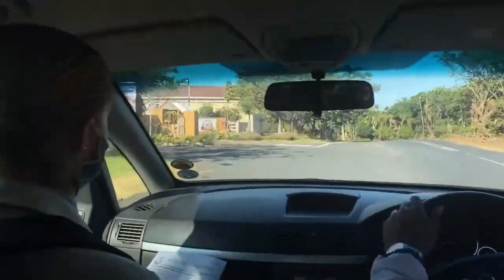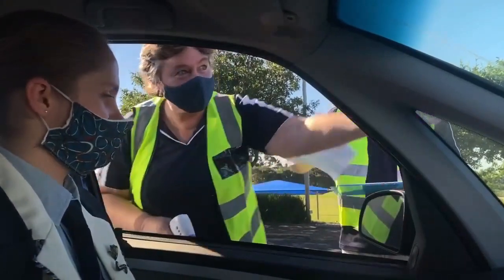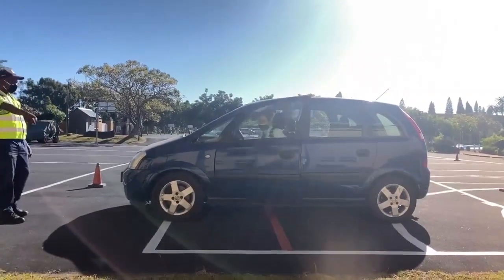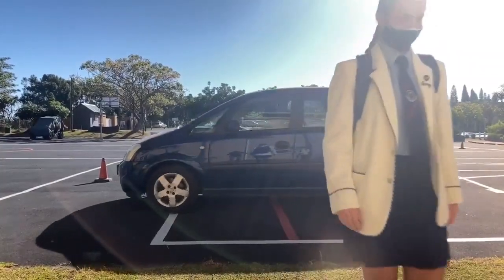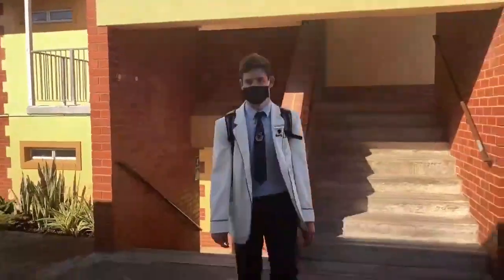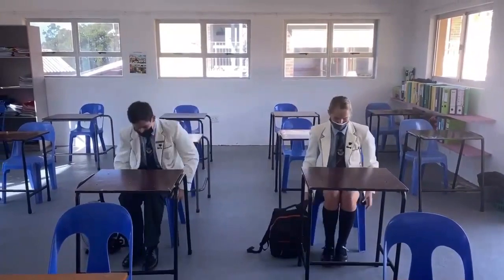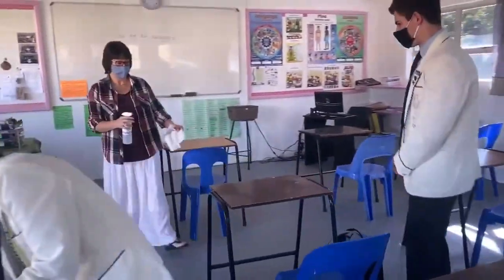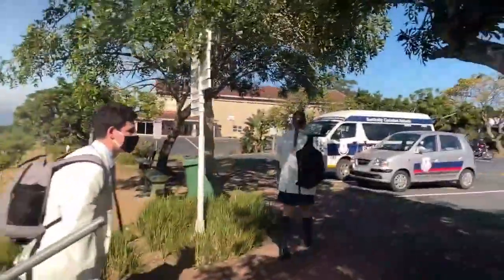College Pupils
What the College pupils can expect.